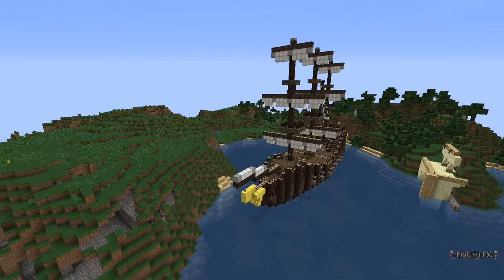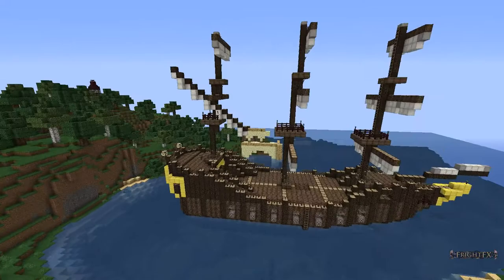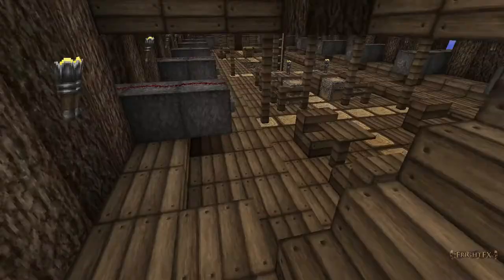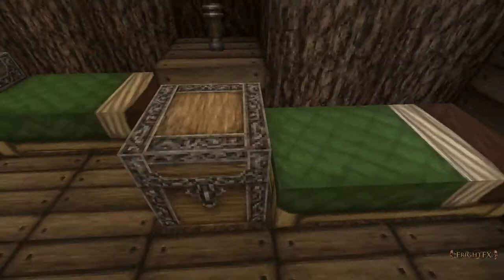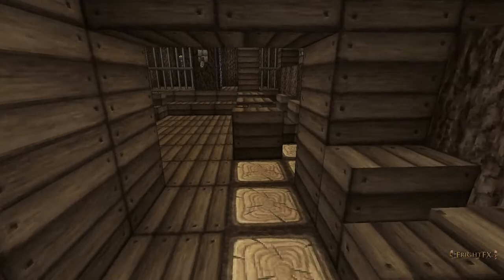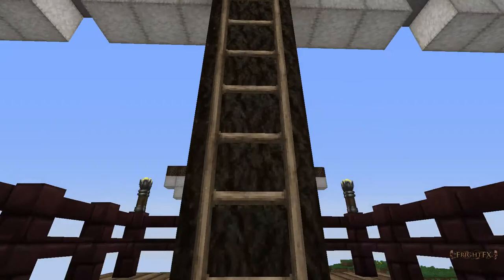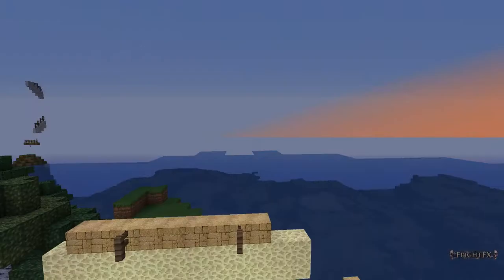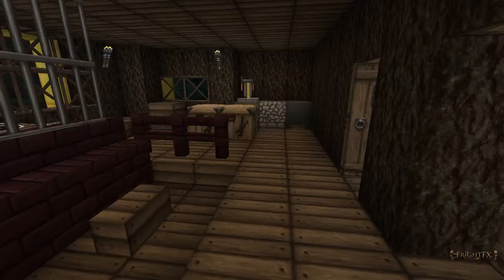Minecraft Pirate Ship Walkthrough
This is a walkthrough of my pirate ship I built. I followed this tutorial for the ship's hull